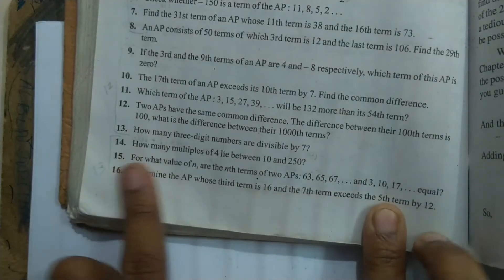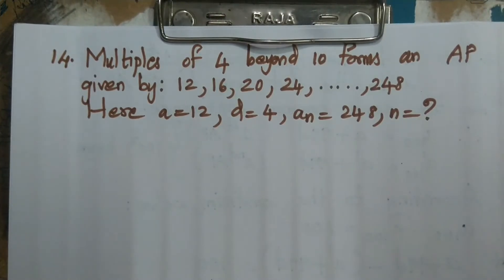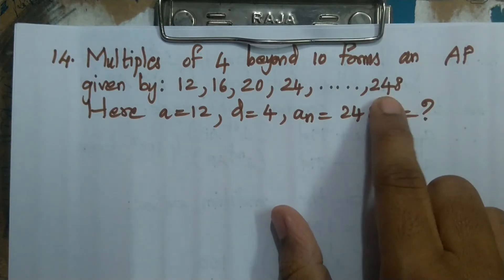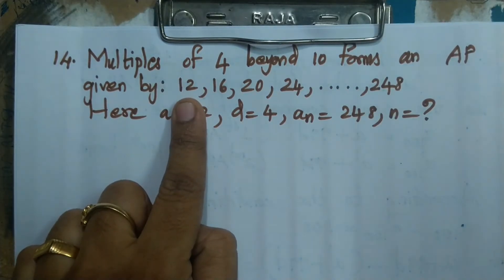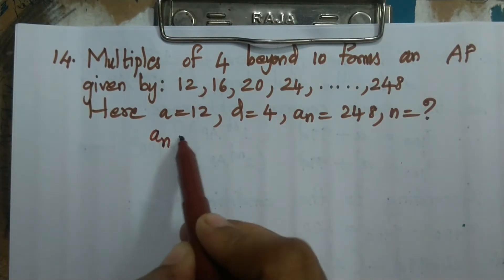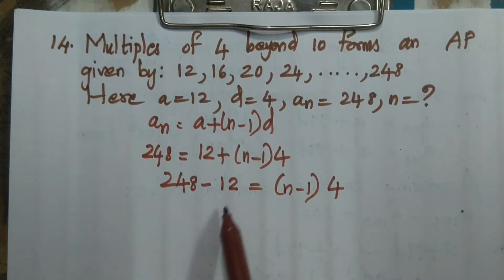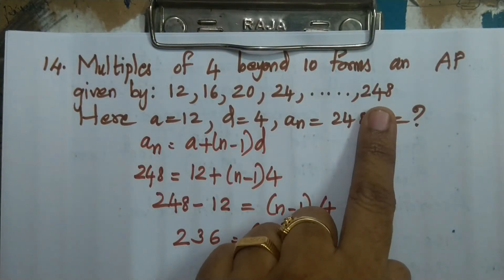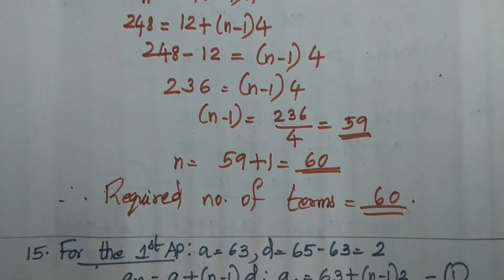Class 10 Ch.5 Exercise 5.2 Q14